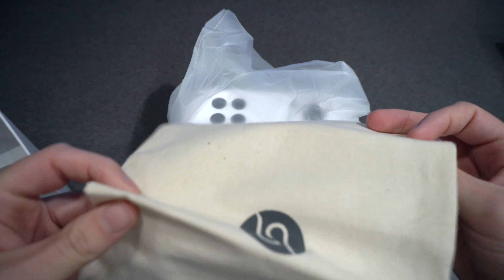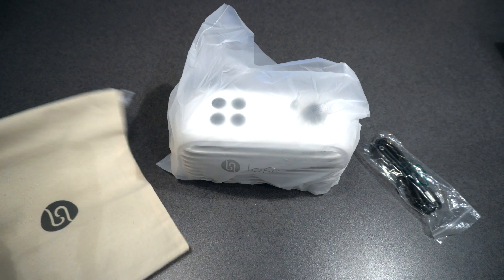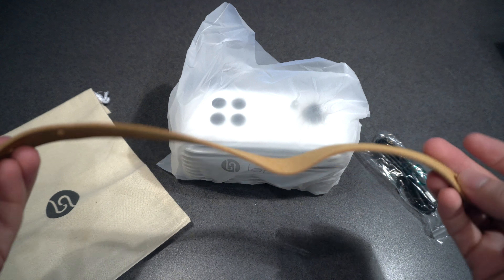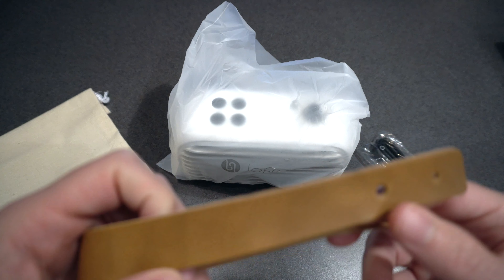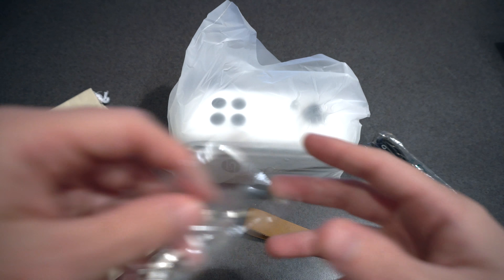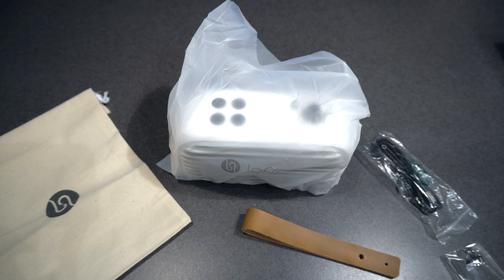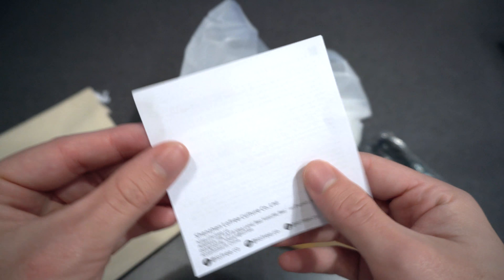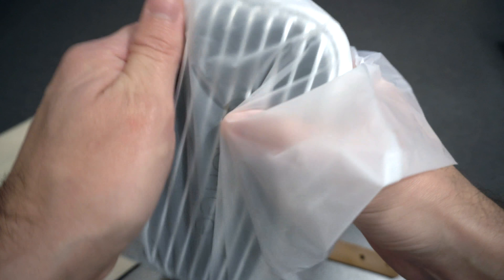Lofree Poison Wireless Speaker Unboxing